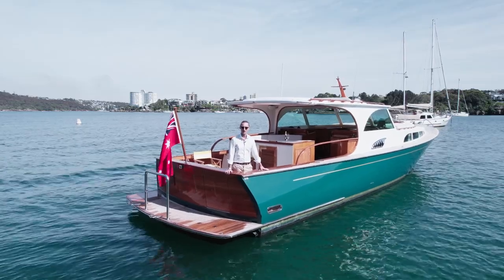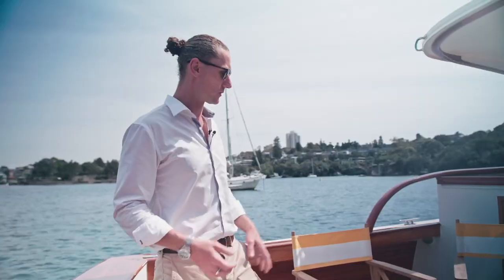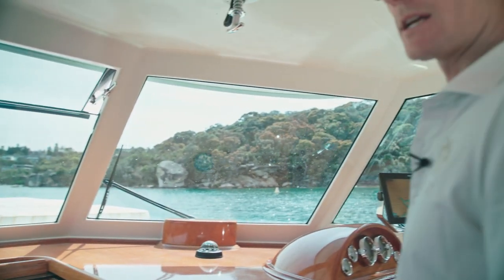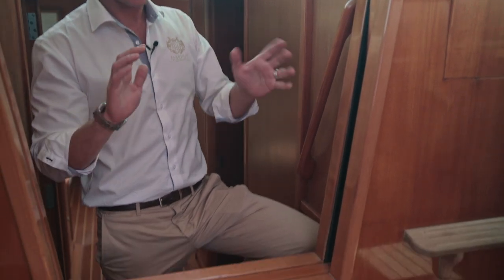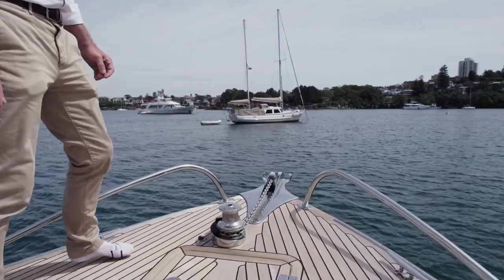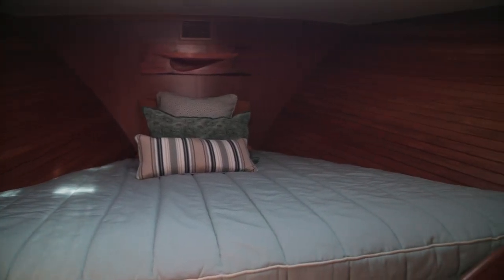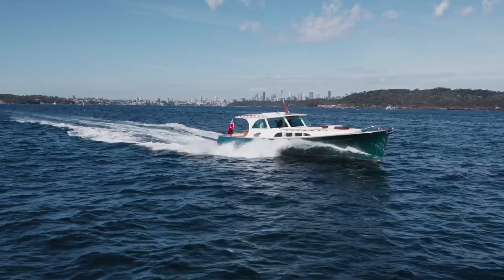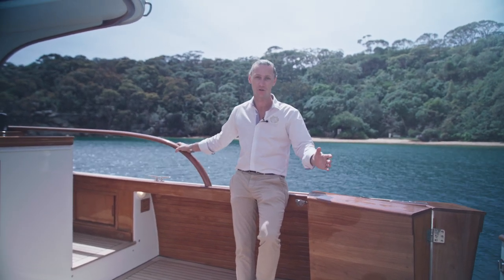Azzura 50 - Flagship International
This stunning Azzura 50 is now listed FOR SALE with Flagship International Yacht Brokers, Rose Bay & Point Piper Marina.